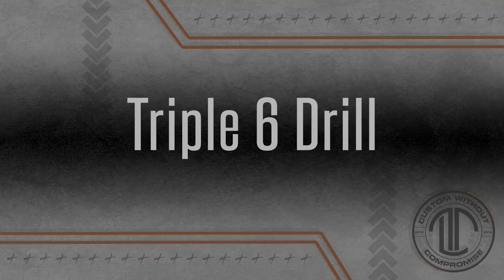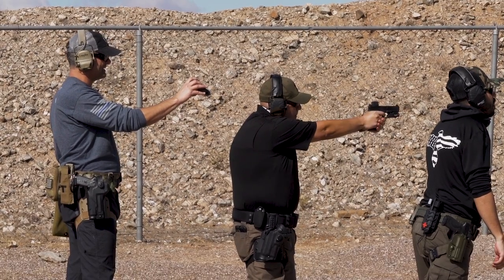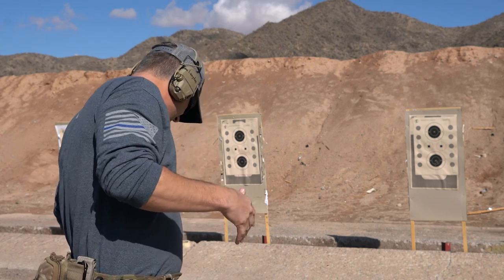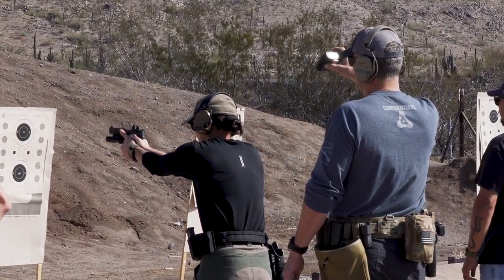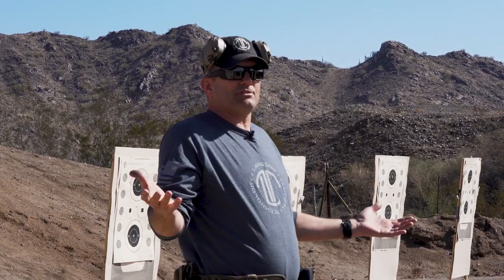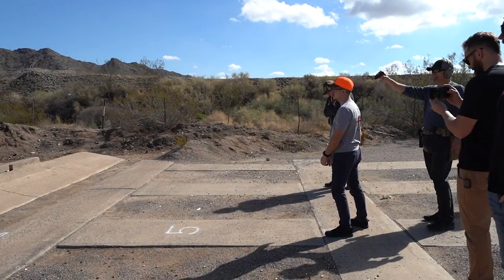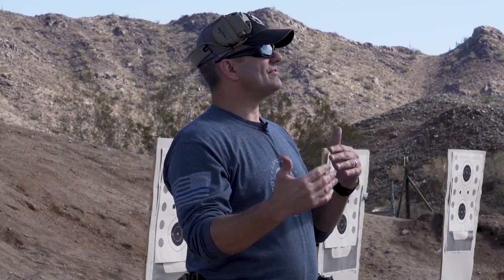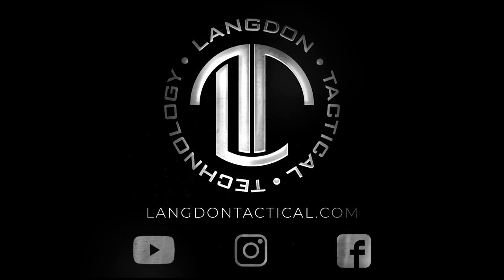Triple 6 Drill (#10)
Welcome to Video 10 of a 31 part Pistol Skills Video Series with Ernest Langdon!

The Triple 6 Drill (I believe Larry Vickers created this drill) is a mother fun drill to test your ability under the pressure of time and accuracy.  It's fun to shoot and test your skills, it's another to spike your adrenaline and personal pressure to perform.  Try it and let us know how it goes!

00:08 - 01:00 Introduction to “6 shots in 6 seconds in 6 yards”
01:04 - 01:12 Demonstration of Triple 6
01:20 - 01:52 Student completing Triple 6
01:55 - 02:40: “Don’t out Run your Headlights”, it’s not a competition
02:50 - 03:00 How to conduct Triple 6 during your next range day
03:01 - 03:28 Outro

This series will include several sections of the topics Ernest covers in his pistol skills classes including:
• Fundamentals
• Drills
• Techniques
• The Why’s Behind the Techniques Ernest teaches
• Ernest’s Methodology
...plus a Low Light Series

We are excited to bring you his teachings in small nuggets of information to share his knowledge, why and demonstrate with students on the how.

“Listening to someone tell you what to do is easy in the moment – “Just do it this way.” If you don’t understand the why, it’s easy to be convinced to do it differently. Understanding the why behind the techniques will help a person learn to do and execute precisely and consistently. Firearms and shooting have always been a passion for me – from competitive or practical to hobby and everyday carry purposes – being able to share this information in a clear and concise way is important to me. There are millions on new gun owners who need the fundamental skills to learn the gun, how to safely use their firearm if they choose to have one for personal every day carry or home defense.” – Ernest Langdon, President of Langdon Tactical Technology, Inc.

We hope you enjoy this series!

ABOUT ERNEST LANGDON
Ernest’s background includes 12 years of active duty service in the United States Marine Corps, over 30 years of competitive shooting experience including a Grand Master rating in USPSA (United States Practical Shooting Association) and accreditation as a Distinguished Master in IDPA (International Defensive Pistol Association) with 10 National Championships and 2 World Speed Shooting titles. He is a gunsmith by trade and brings exception knowledge to not only training but firearms as well.